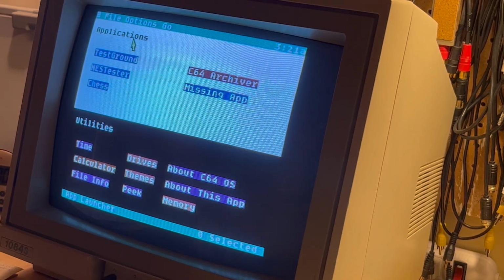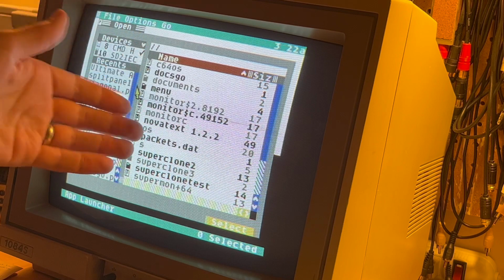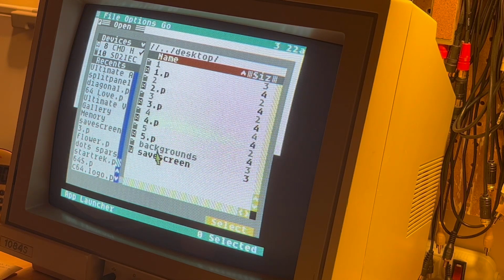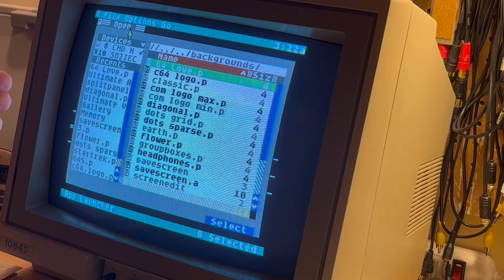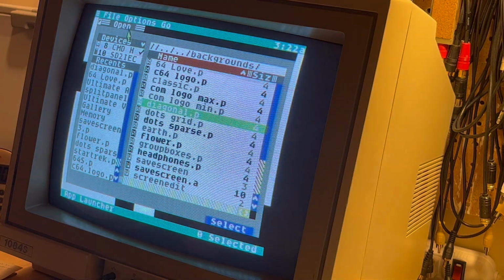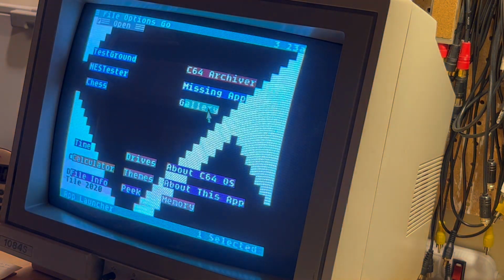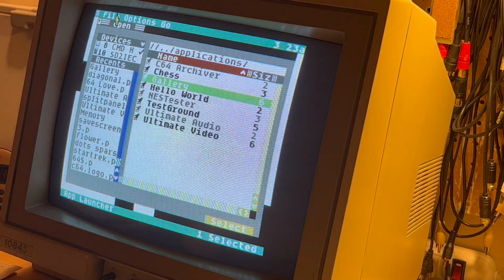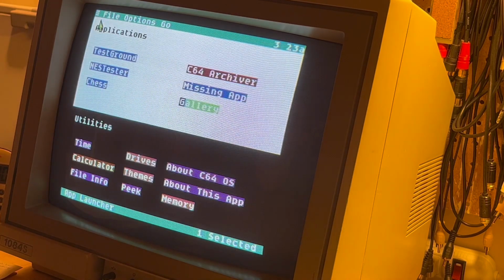Open Utility #1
The Open Utility is like a miniature version of the File Manager, but it can be opened in a floating Utility panel, concurrently with any other Application.

It consists of the vertical split, with a places sidebar on the left and a file directory in a table with columns on the right. Above the list of files is a path bar, and below is the Open or Select button.

You can navigate the file system by clicking on directories, and on the path bar. There are also keyboard shortcuts for navigating directories, the same ones that work in File Manager. To change devices, you can click on a device from the top of the places sidebar. You can also click on the favorites in the lower half of the places sidebar to jump to those directories.

Favorites can be toggled to and from recents mode. When a file is opened, it is added to the top of the list of recents.

This video shows the Open Utility used in conjunction with App Launcher, to change the desktop's background image, and to add new aliases to the desktop.